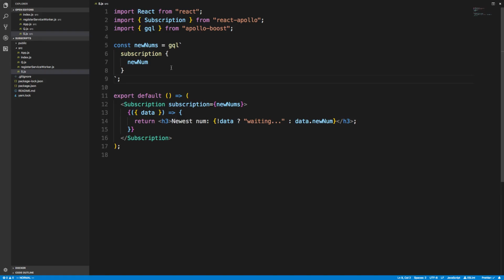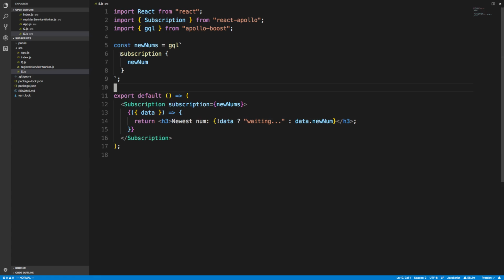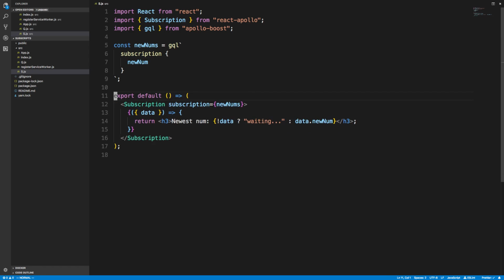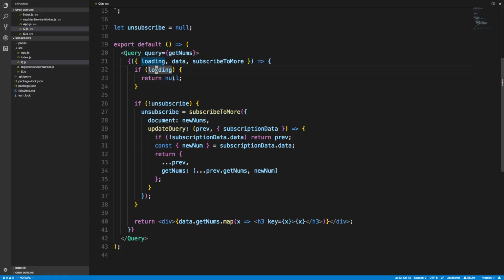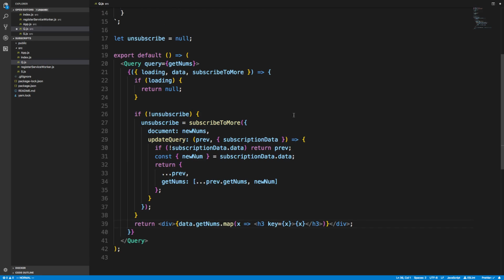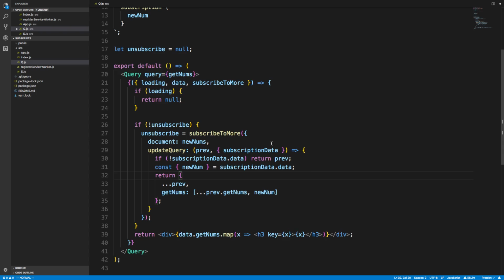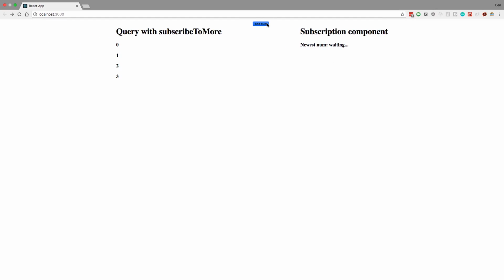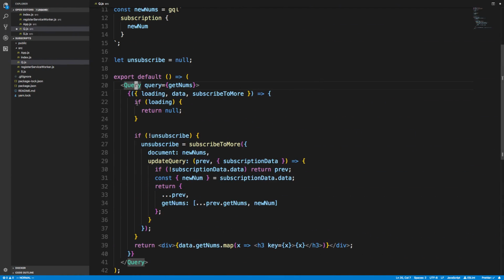React Apollo Subscription Component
Learn how to new React Apollo subscription component works.